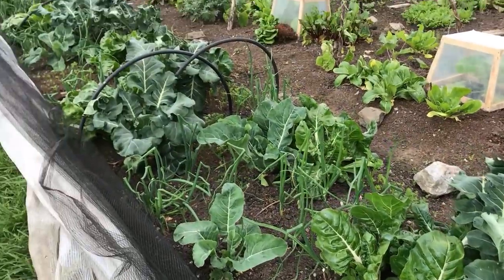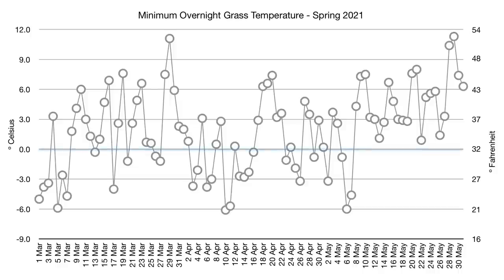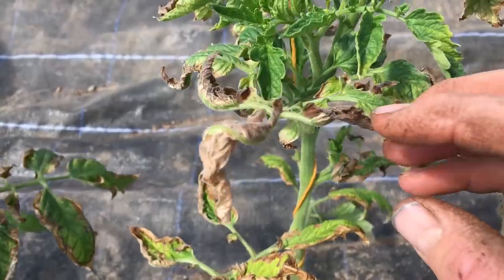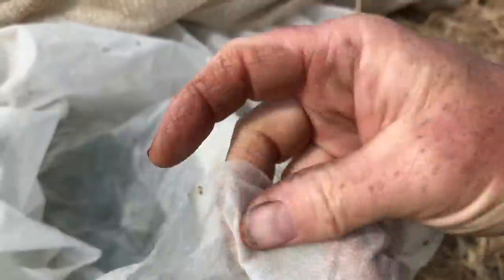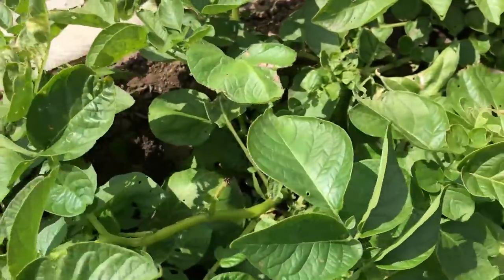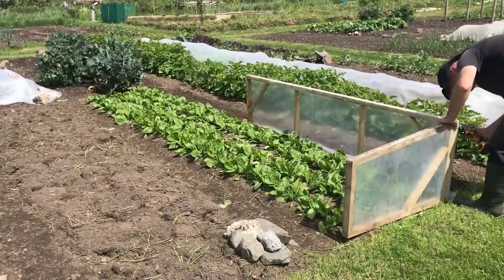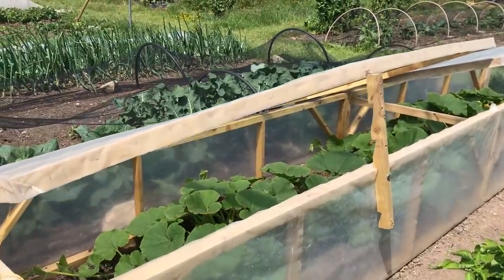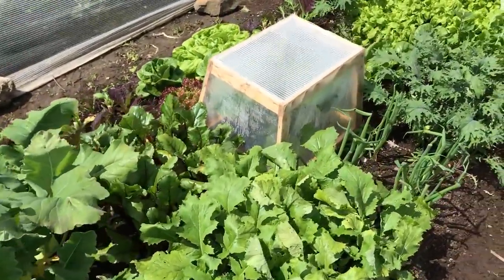Thriving in a Cold Spring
The weather in Ireland can be unpredictable, especially in the spring. This year I have been more successful with a few different techniques that helped some early crops to thrive, despite the cold weather we had in May.